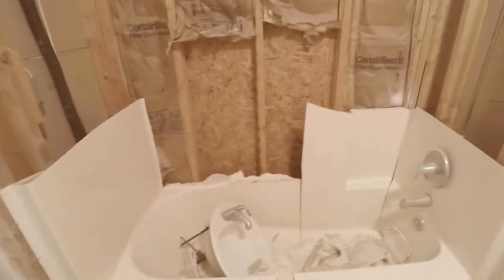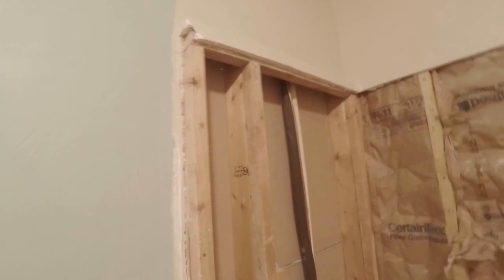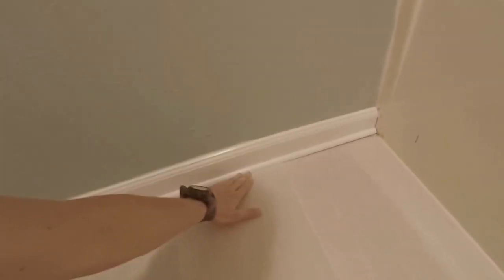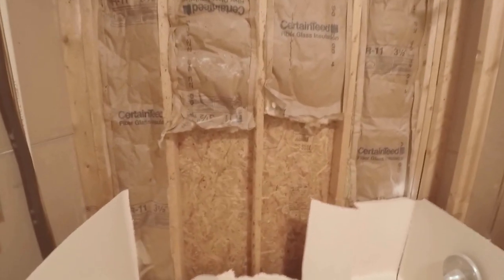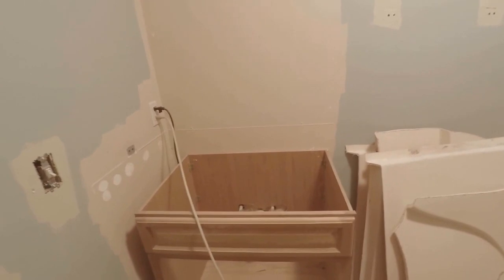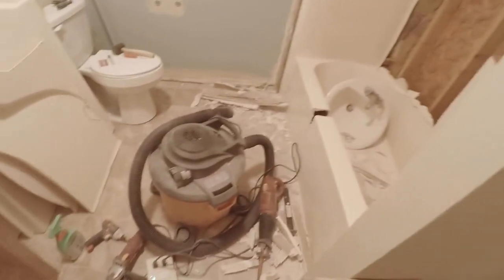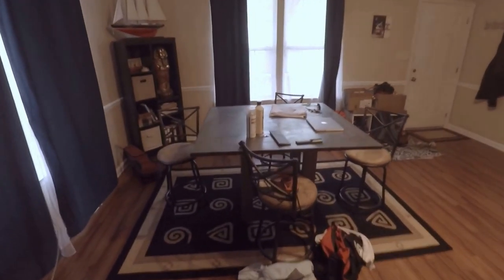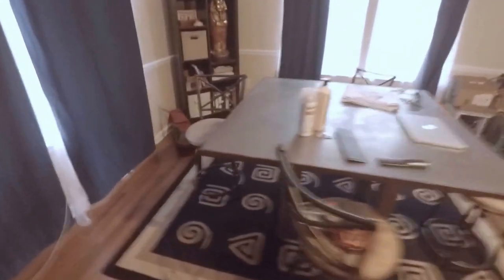Introduction to my Master Bathroom Remodel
A quick progress/gameplan update regarding my master bathroom model here in Tallahassee. This was recording during my first weekend after starting so viewer be warned, so much mess!